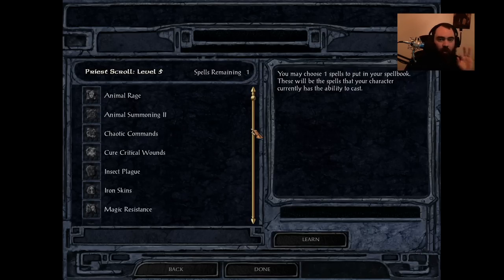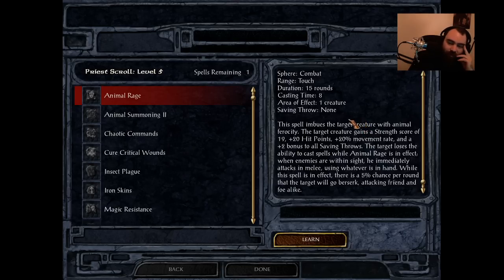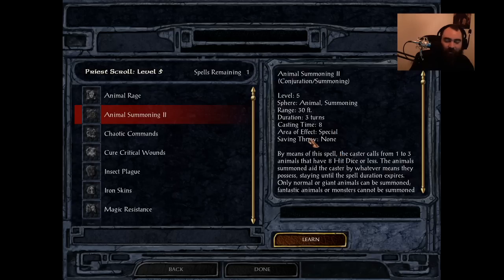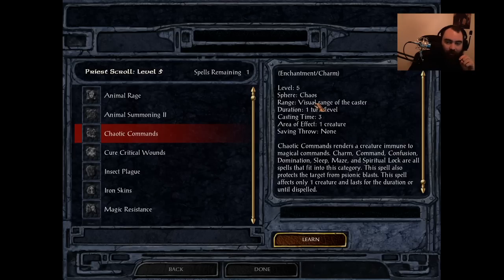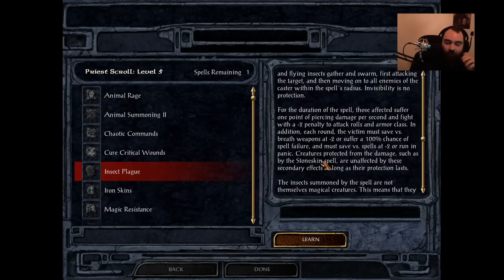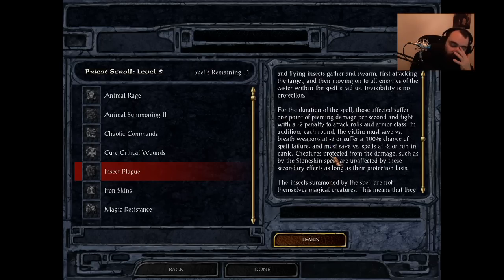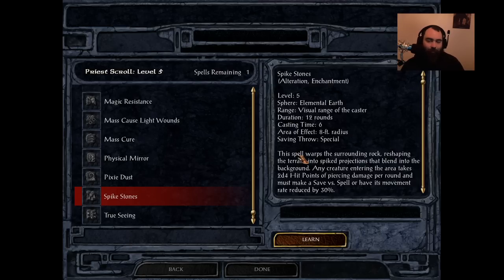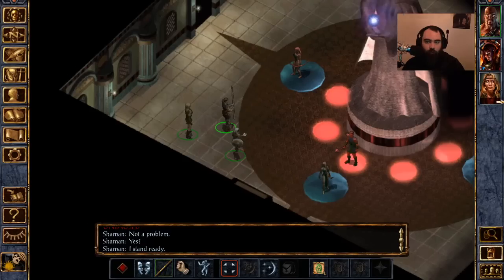Baldur's Gate Divine Spell Guide Level 5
Hi this is the 5th of 7 videos going over every divine spell in the baldur's gate series. This includes spells added from IWD via SCS mod and includes both druid and cleric spells.

I play the enhanced edition with SCS on insane difficulty and no saves no reloads so this video is focused on that, but most of what I say applies to core rules unmodded as well.

S tier :
- Chaotic Commands 8:45
- Insect Plagues 14:15
- Iron Skins 22:40
- Divine Protection 44:27
- Righteous Magic (fighter-Cleric) 52:22
- Righteous Wrath of the Faithful (stacks with Prayer/Chant/Recitation) 54:08
A tier :
- True Seeing 36:47
- Recall Spirit 39:31
- Fire Strike 46:48
- Raise Dead 50:01
B tier :
- Magic Resistance 24:55
- Mass Cure 29:40
- Pixie Dust 34:04
- Greater Command 48:30
C tier :
- Animal Rage 1:55
- Animal summoning 6:30
- Cure Critical Wounds 11:35
- Mass Cause Light Wounds 27:55
- Physical Mirror 31:34
- Spike Stones 35:53
- Cause Critical Wounds 40:08
- Champion Strength 41:41
- Repulse Undead 50:24
- Righteous Magic (Pure Cleric) 52:22
- Slay Living 56:43
- Undead Ward 57:54

If you would like to see me play live, my twitch stream can be found I stream daily starting at 10 am EST.